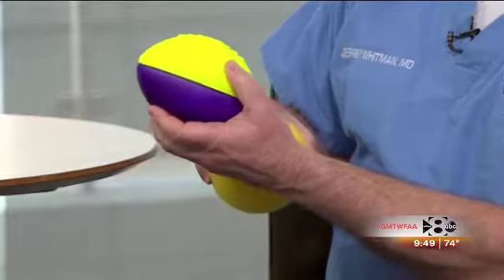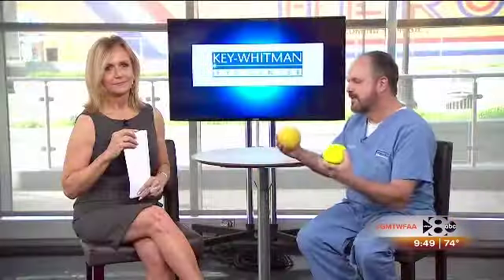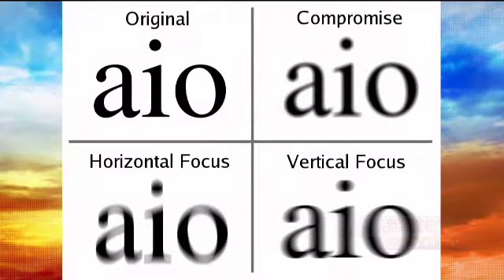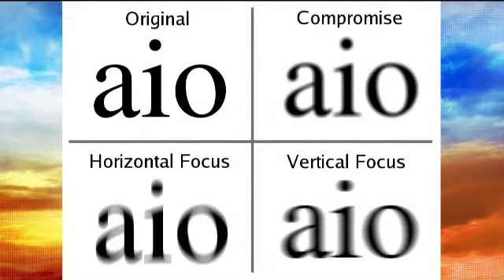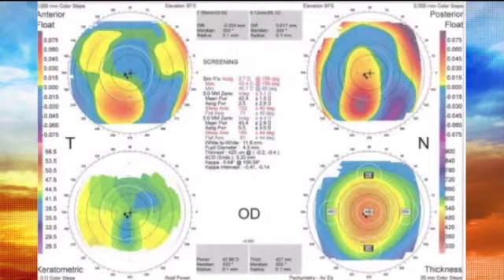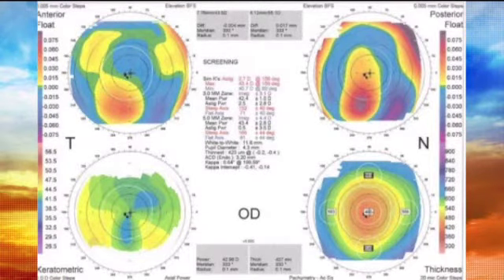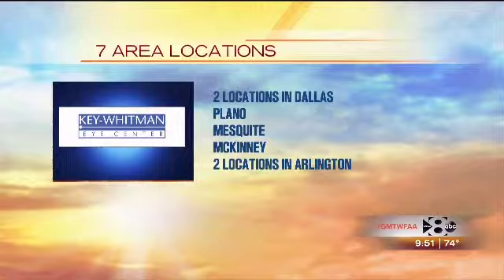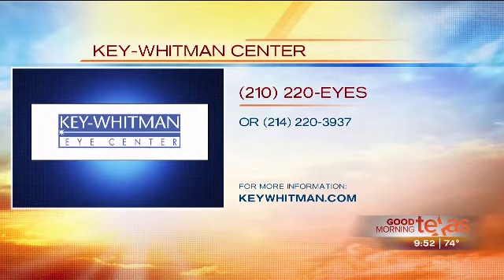In The News Key Whitman Eye Center 5